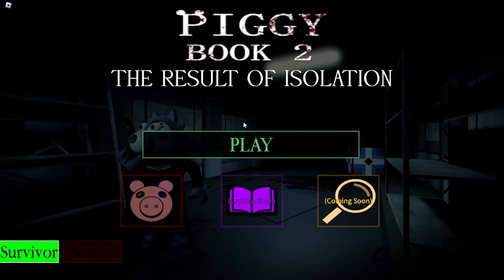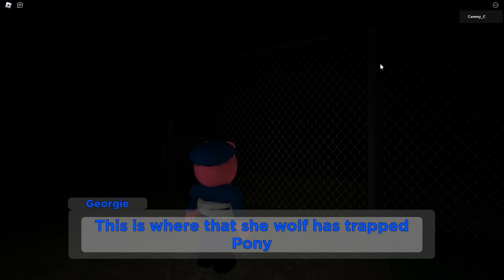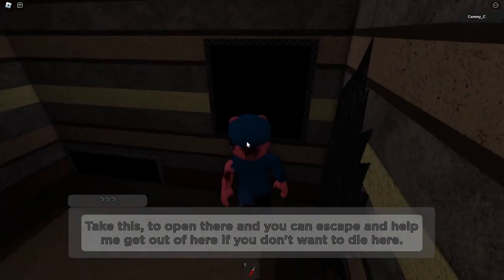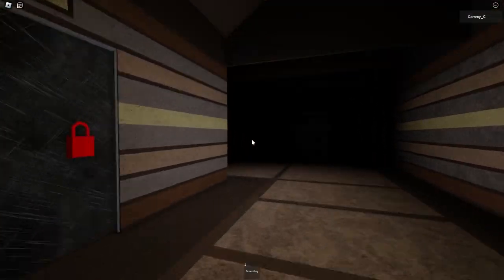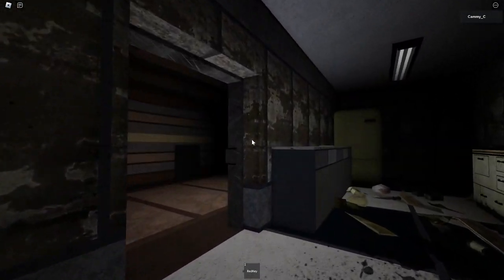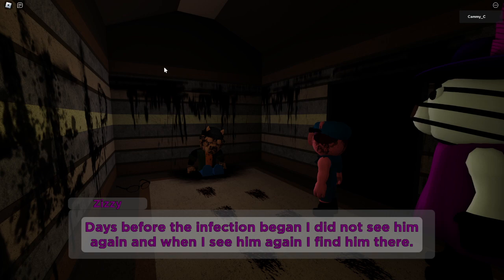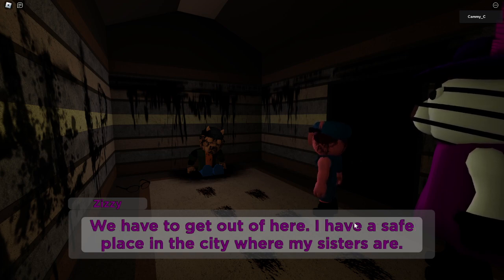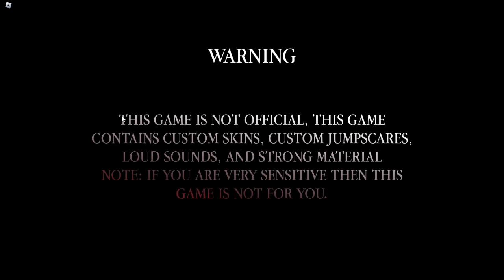Piggy The Result Of Isolation Book 2 - Refinery (3 members but missing 3...)